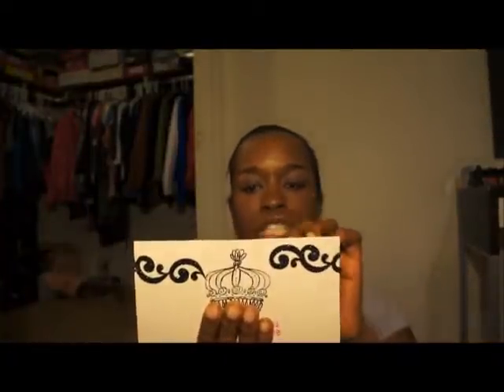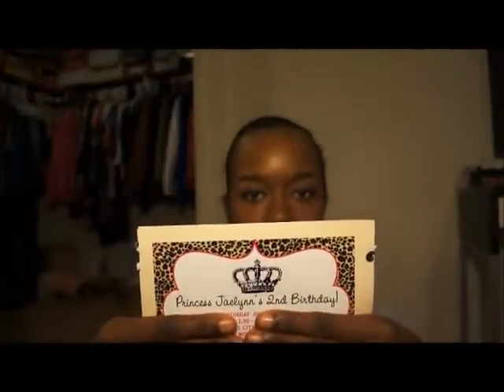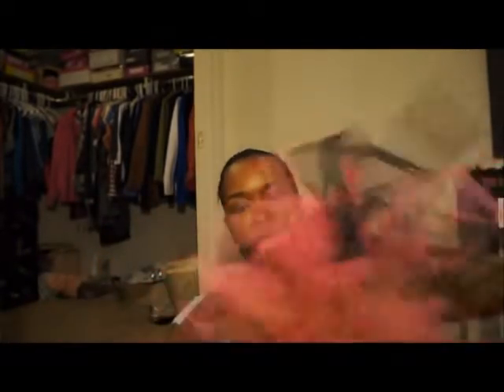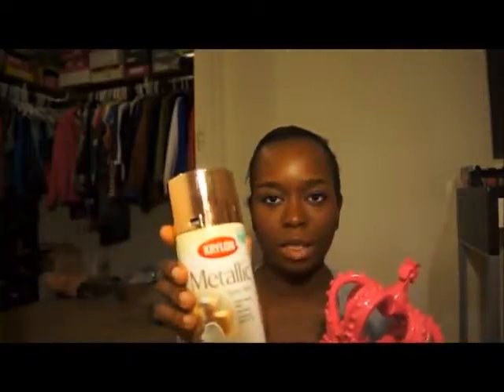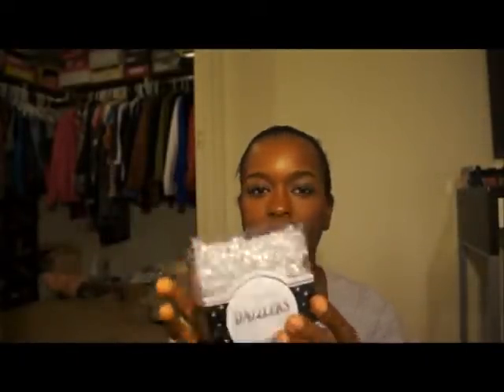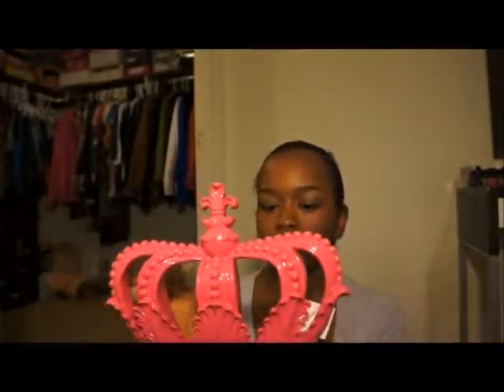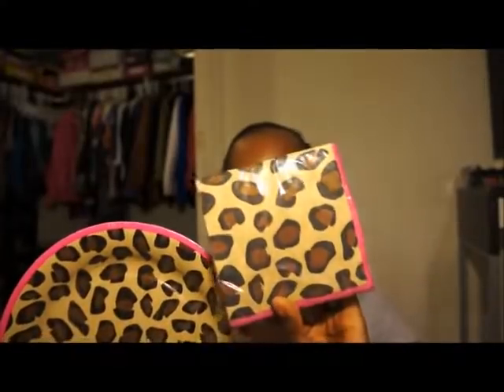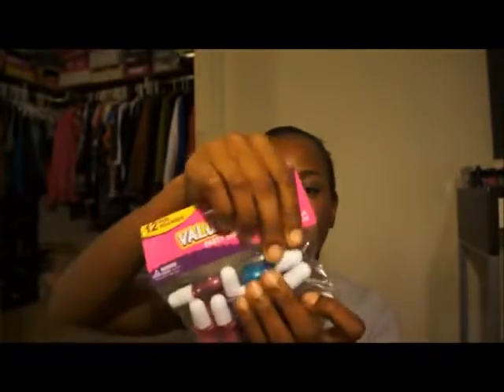Leopard Princess Party Planning!